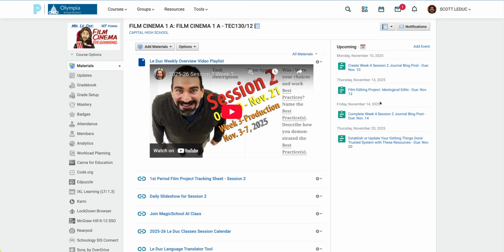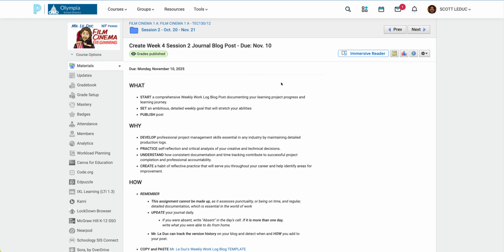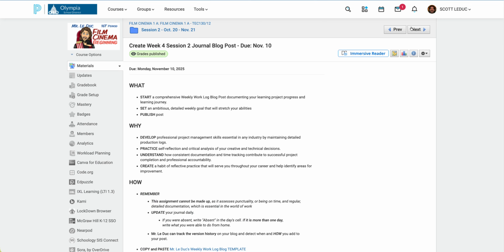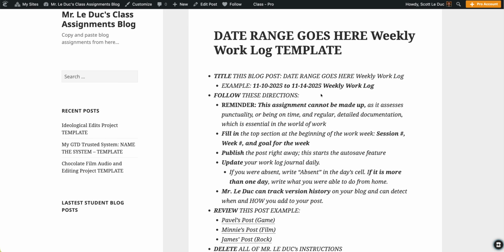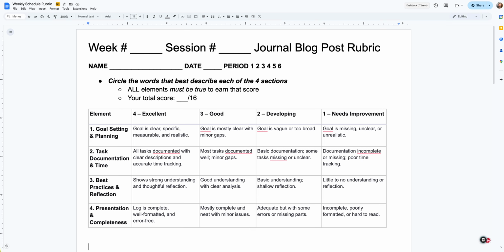2025-26 Session 2 Week 4 Production Nov. 10-14 Overview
Create Week 4 Session 2 Journal Blog Post - Due: Nov. 10
Film Editing Project: Ideological Edits - Due: Nov. 13
Game on itch - Due: Nov. 13
Song exported - Due: Nov. 13
Complete Week 4 Session 2 Journal Blog Post - Due: Nov. 14